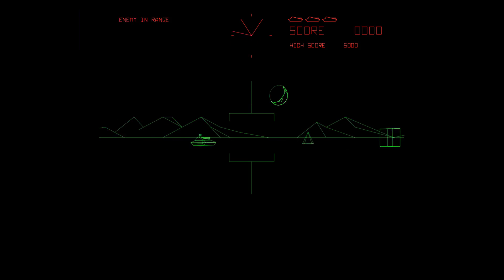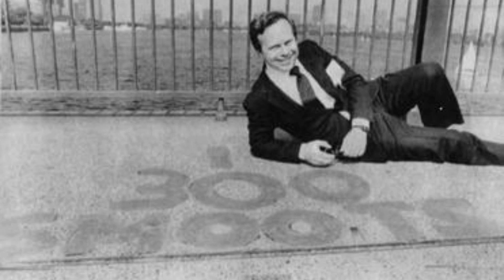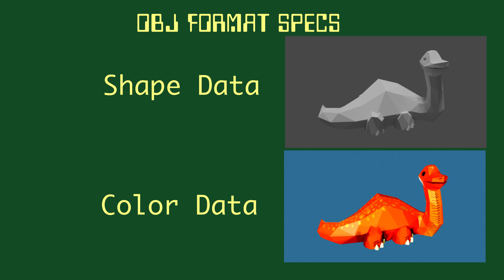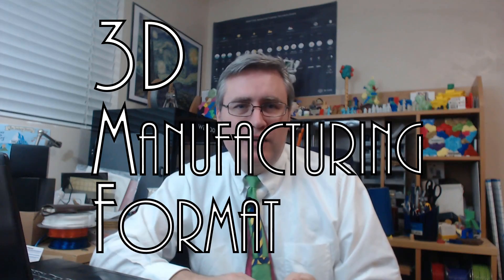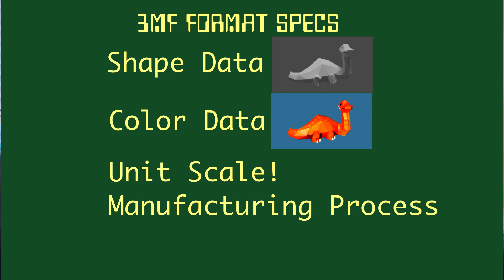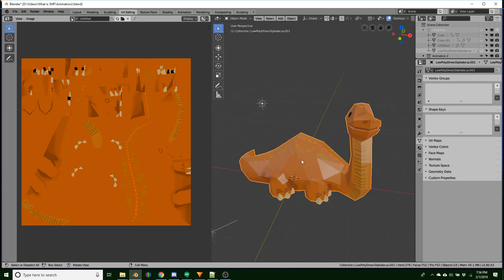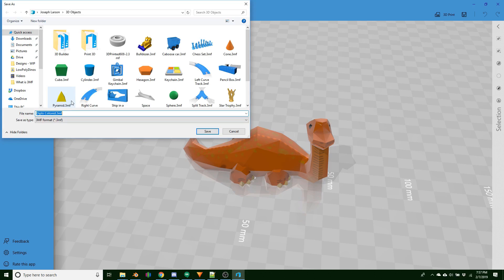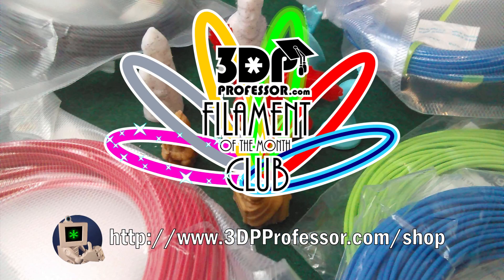Battle of the File Formats - What is 3MF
There's a new file format in town that superior to the STLs you've been using in every way. But will anyone use this incredible boon to 3D printing, has yet to be determined. Find out more about 3MF and why you should be using it today!

3D Printing Professor is made possible by YOU!

I'm social!